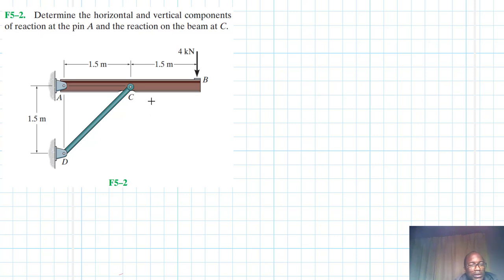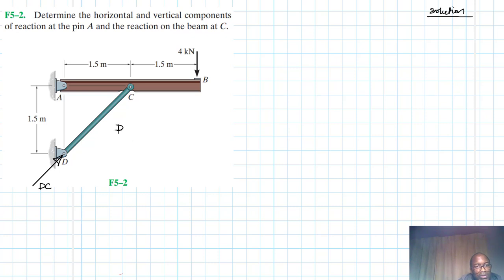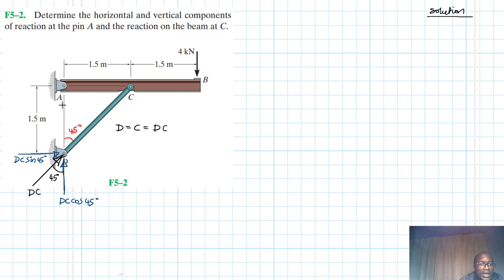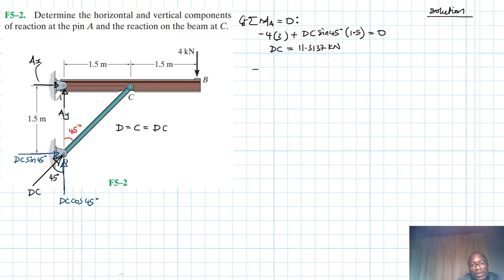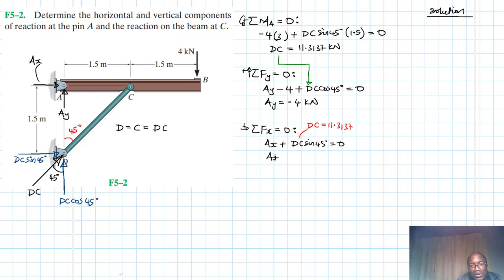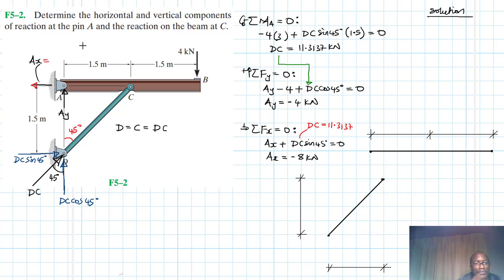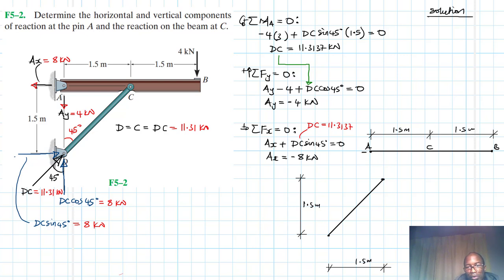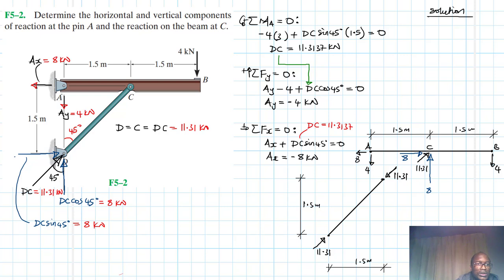F5–2 Equilibrium of a Rigid Body (Chapter 5: Hibbeler Statics) Benam Academy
PROBLEM: F5–2
F5–2. Determine the horizontal and vertical components of reaction at the pin A and the reaction on the beam at C .